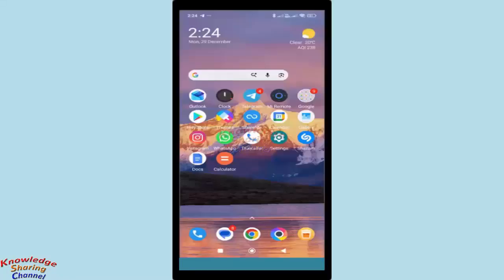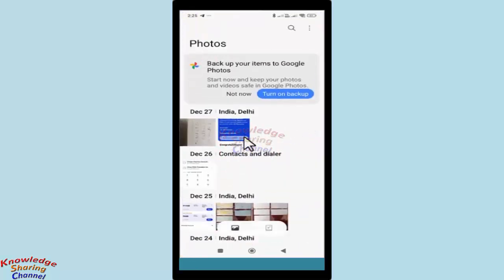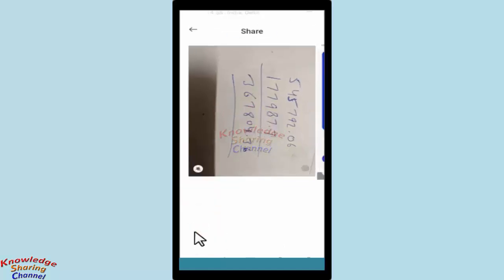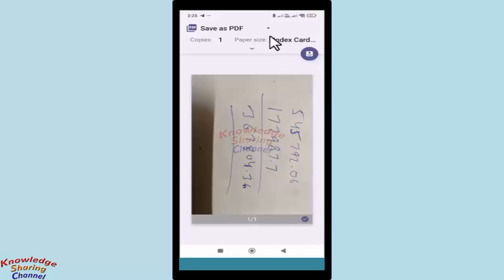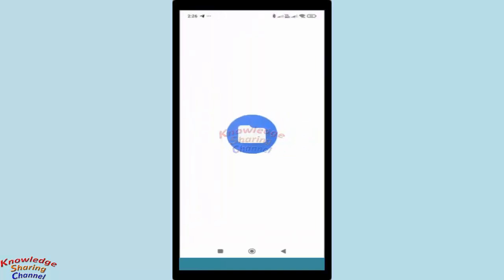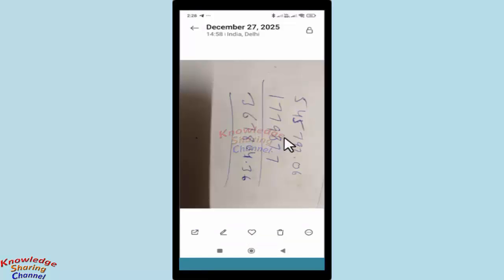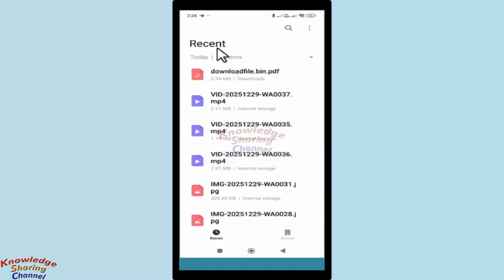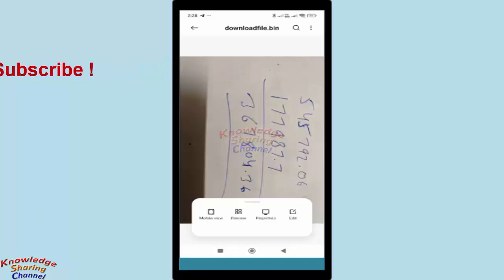How to Convert Image to PDF File in Mobile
In this video we have shown How to Convert Image to PDF File in Mobile Step by Step